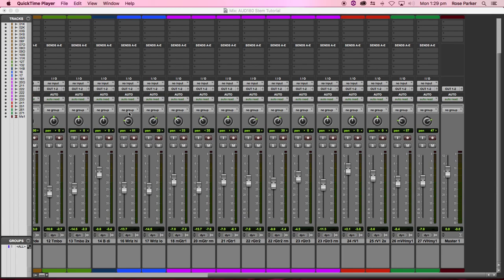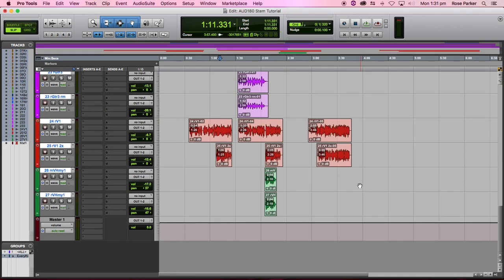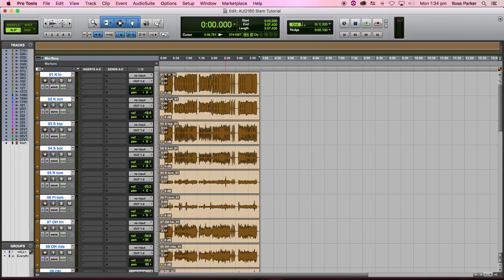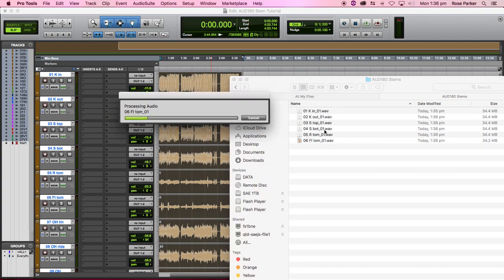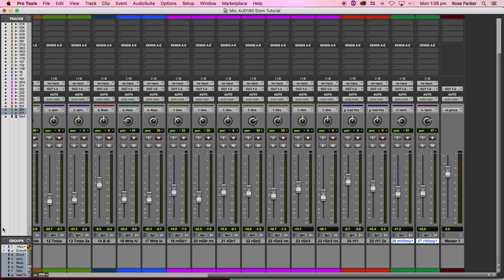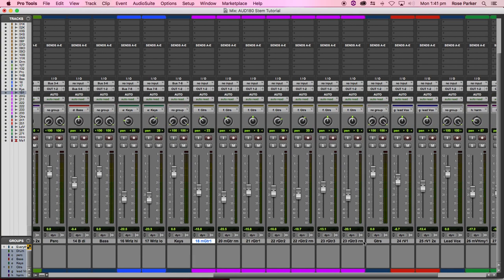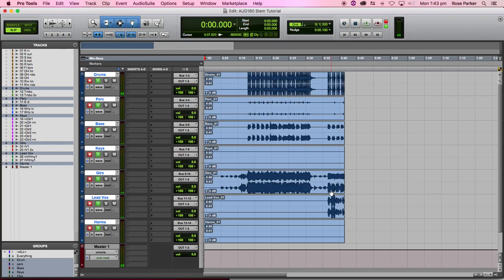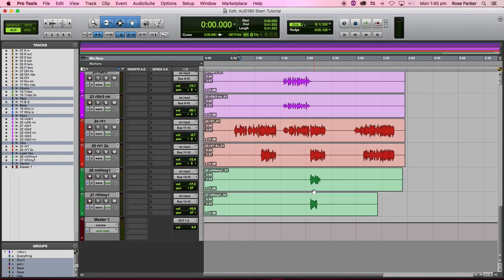AUD180 Week 10 Stem Tutorial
Tutorial for creating stems for AUD180.2 Recording assessment submission, as well as creating stems for remixes/collaborations.